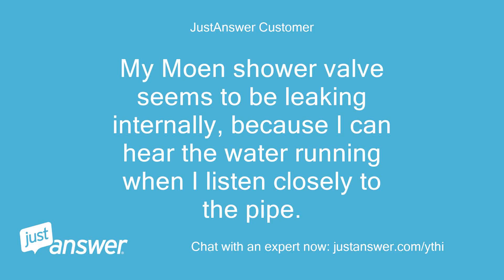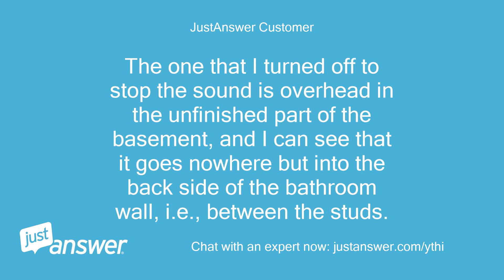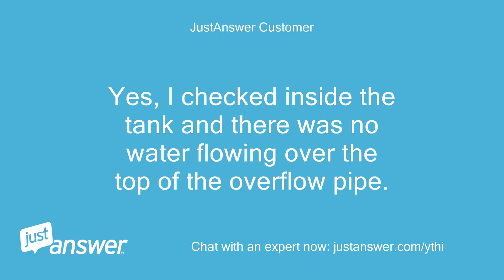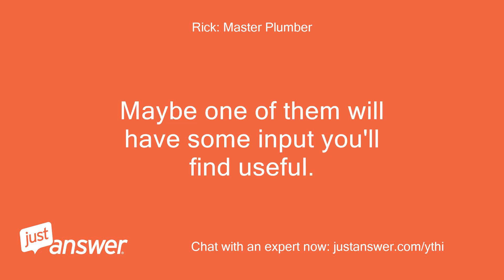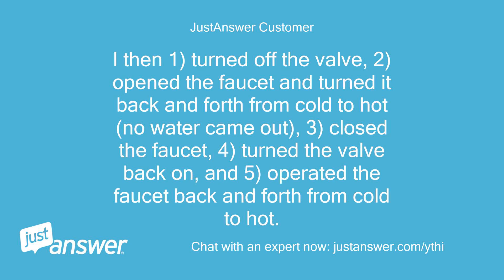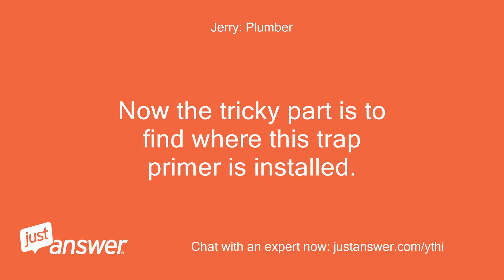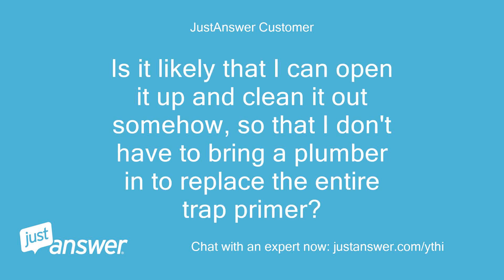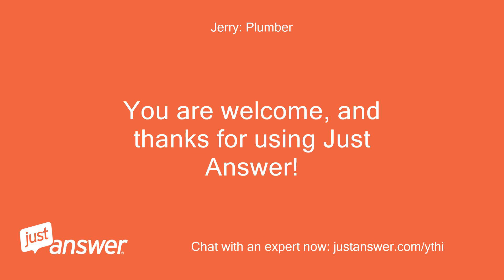My Moen shower valve seems to be leaking internally, because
JustAnswer Customer: My Moen shower valve seems to be leaking internally, because I can hear the water running when I listen closely to the pipe.
JustAnswer Customer: I can also hear the water gurgling in a nearby basement floor drain.
JustAnswer Customer: Both sounds stop if I turn off the cold water supply valve that is a few feet upstream of the faucet.
JustAnswer Customer: There is no dripping or external leakage.
JustAnswer Customer: This is a one-handle Moen valve that turns on by pulling out and adjusts temperature by rotating the circular handle.
JustAnswer Customer: What could be causing this?
JustAnswer Customer: Thanks so much for your help.
Rick: Master Plumber: Welcome to Just Answer, my name is * * I will do my best to help with your issue.
Rick: Master Plumber: Is any part of your house on a slab or do you have water lines running in the basement slab?
JustAnswer Customer: Well, our entire basement is a concrete floor, and the drain that I hear gurgling is in that that floor.
JustAnswer Customer: But all of the feed pipes are overhead in the basement ceiling; I can see them all.
JustAnswer Customer: The one that I turned off to stop the sound is overhead in the unfinished part of the basement, and I can see that it goes nowhere but into the back side of the bathroom wall, i.e., between the studs.
Rick: Master Plumber: Ok, it's very unlikely (actually I can't think of a scenario) that the Moen valve is the cause of this since you see no external leaks.
Rick: Master Plumber: Water can't get into the drain from the water piping directly.
Rick: Master Plumber: If you can't find the source of this then the first place I would check is the toilet tank in that bathroom.
Rick: Master Plumber: I'd suspect the water is running over the top of the overflow pipe in the tank then down the drain.
JustAnswer Customer: I turned off the supply to the toilet but both noises continue.
Rick: Master Plumber: Did you check inside the tank?
Rick: Master Plumber: Just because you closed the valve doesn't mean it holds tight.
Rick: Master Plumber: If you can rule out the toilet then I need more info as to where water might be getting into the drain.
Rick: Master Plumber: I'm completely blind here and rely entirely on what you tell me.
Rick: Master Plumber: I can tell you it's not at all likely it's the Moen valve.
JustAnswer Customer: Yes, I checked inside the tank and there was no water flowing over the top of the overflow pipe.
JustAnswer Customer: I have now turned off the water again to the toilet and flushed it with the supply still turned off, so the tank is completely empty.
JustAnswer Customer: The running sound in the pipe and the gurgling drain continue.
JustAnswer Customer: I am quite sure from the sound that water is running in a pipe; it sounds just like when I am down there in the basement and someone is running water somewhere in the house or through the outside spigot.
JustAnswer Customer: a very distinctive sound.
JustAnswer Customer: Also, I have now turned the cold water supply to the shower on and off a few times, sometimes turning on the shower faucet and sometimes not as I cycle through the on/off positions of the upstream supply valve.
JustAnswer Customer: Sometimes the running water sound is louder and sometimes quieter after I have fiddled around like this.
JustAnswer Customer: That's why I think it relates in some way to operating the shower faucet.
Rick: Master Plumber: Ok, I've given my opinion based on 40+ years of experience and significant familiarity with Moen valves.
Rick: Master Plumber: I'm going to open this backup to my colleagues.
Rick: Master Plumber: Maybe one of them will have some input you'll find useful.
Rick: Master Plumber: Please don't respond (even to acknowledge this post) until you get a response from us.
Rick: Master Plumber: If you respond first it will only delay your answer.
Jerry: Plumber: Welcome!
Jerry: Plumber: My name is * * I have over 20 years of plumbing experience.
Jerry: Plumber: I will be happy to assist you.
Jerry: Plumber: Does all of your water still work normally when you turn off the valve that stops the noise?
Jerry: Plumber: Most likely there is s trap primer installed that is failing.
Jerry: Plumber: This is supposed to drip water into your floor drain slowly and when there is a pressure change in the system.
Jerry: Plumber: If it fails it can put a flow of water into this floor drain.
Jerry: Plumber: The valve may be only for this primer.
JustAnswer Customer: Thanks, * * I turn off the valve, I get no water from the tub faucet in either the hot or cold position or anywhere in between.
JustAnswer Customer: After being away from the system for a little while, I noticed that the in-the-pipe running sound had gone away and the gurgling in the drain had stopped.